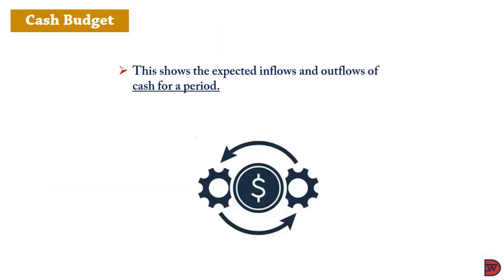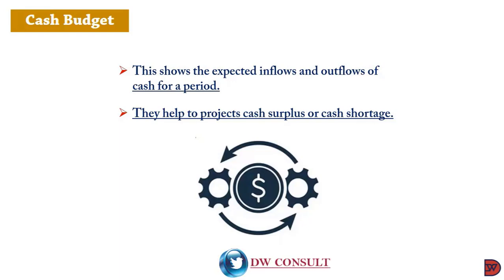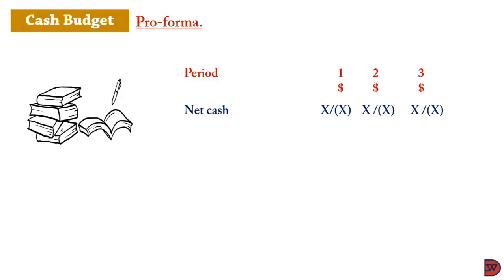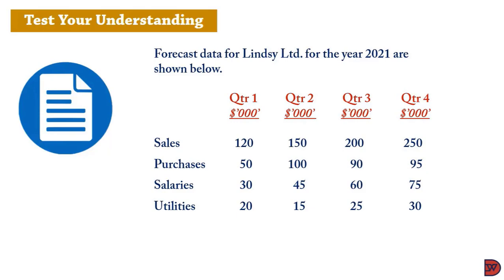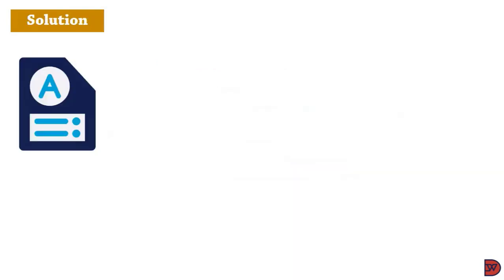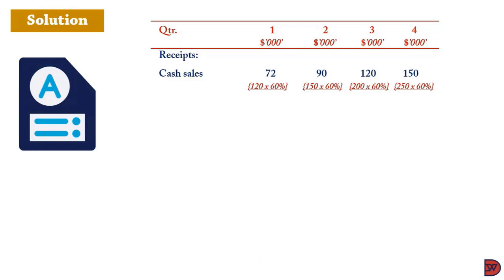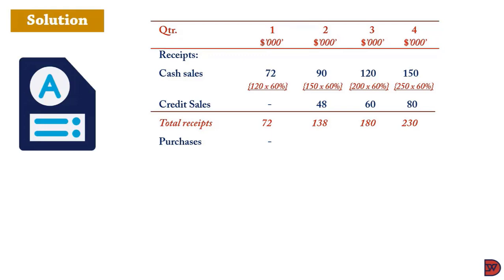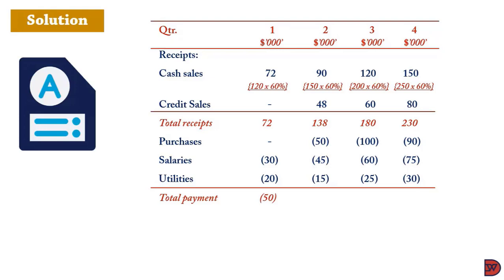CASH BUDGET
Achieving optimum usage or management of funds.